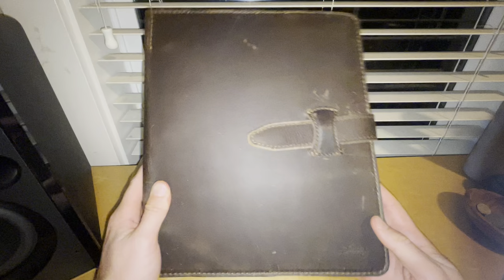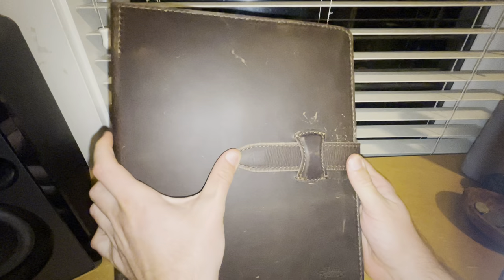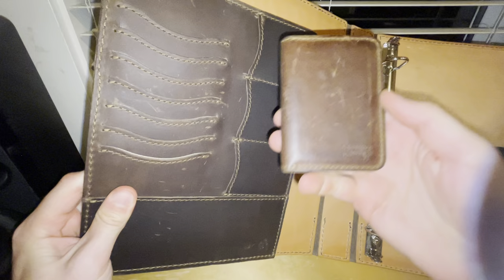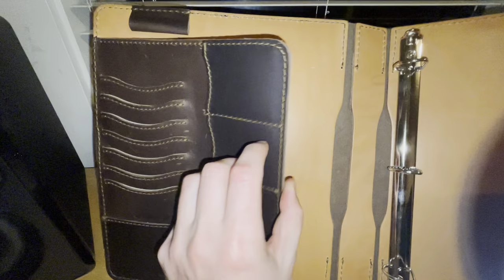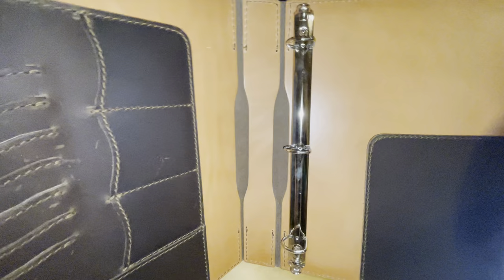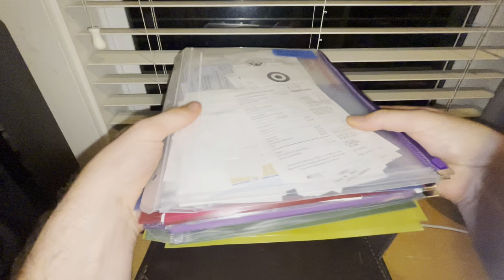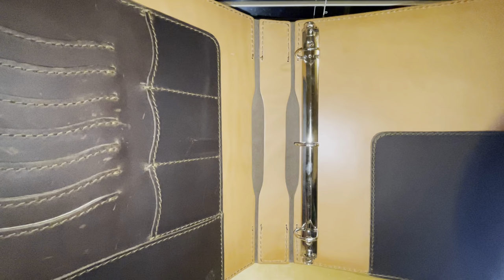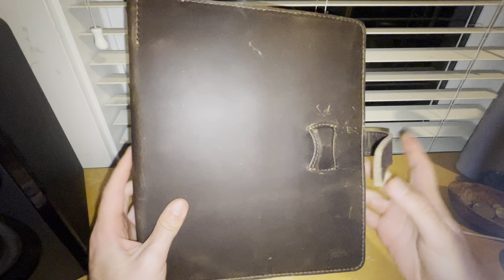Saddleback Leather - 3-Ring Binder Review